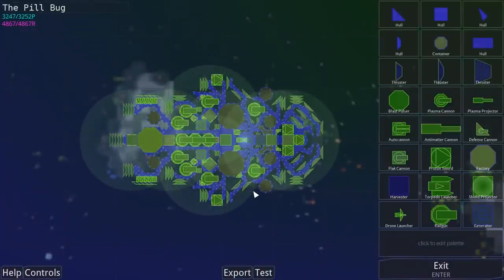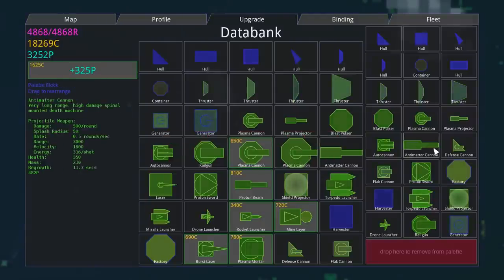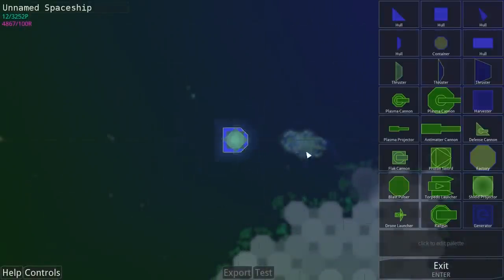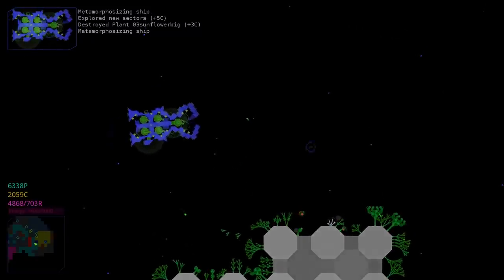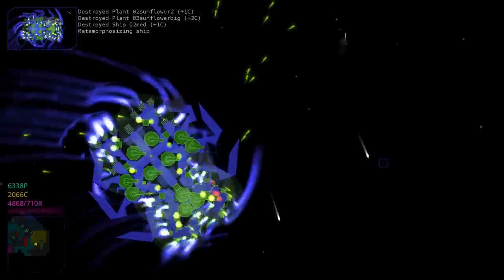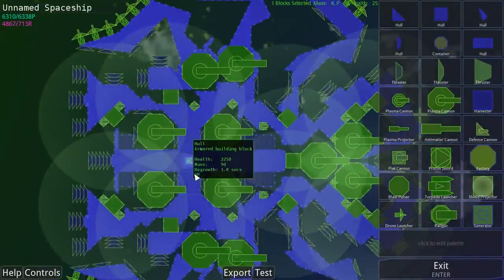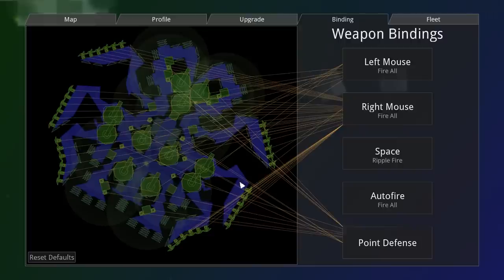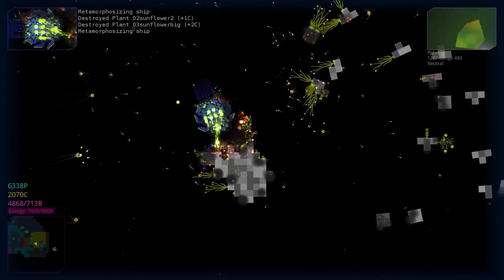Reassembly - Let's Play - Episode 16 - The Hatching of the Mighty Scarab Battleship!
Reassembly (The game) Gameplay - Episode 16 - It's time! Lets build our largest insectoid yet! The Mighty Scarab! This will be the beast that conquers the galaxy and consumes all.

Join me as we invade the chaotic vectored existence of the unusual space faring races in the game, Reassembly. I will provide all the answers to any question regarding this surprisingly addictive title while providing an ongoing tutorial on the game. The answers, however, may just take a little time.

Some music in this episode was provided by:

"Latin Industries"
"The Complex"

Destructive combat

Reassembly is coming to PC, Mac, and Linux in early 2015!